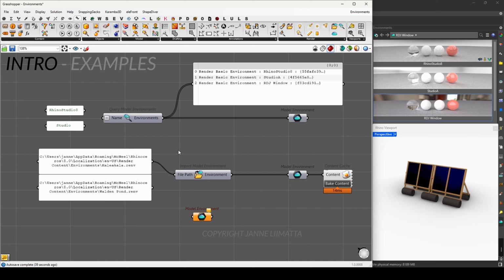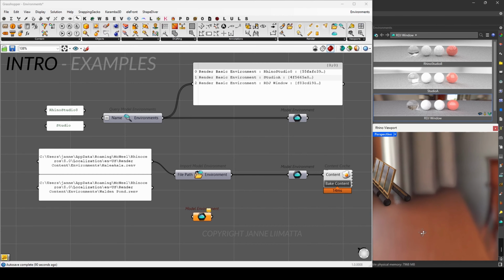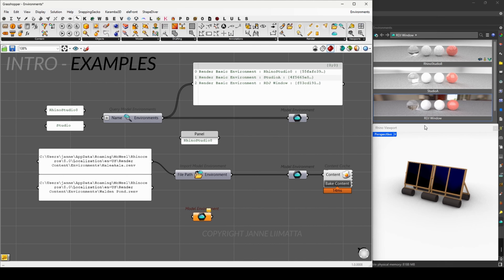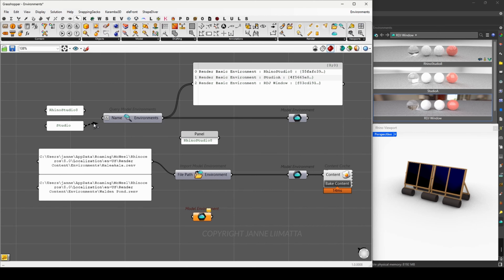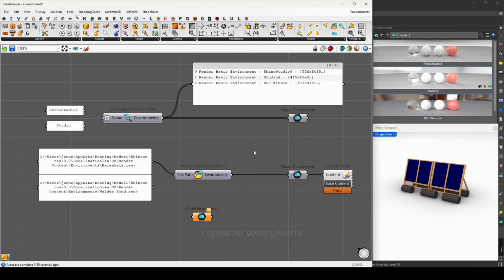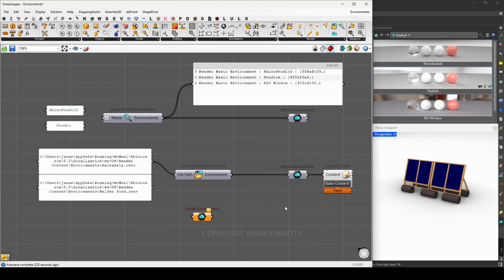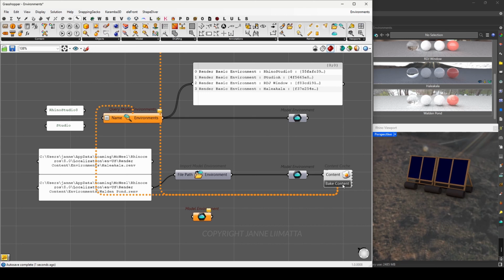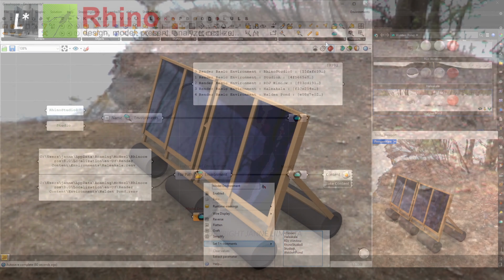Query & Import Model Environments - Component explained - With example - Grasshopper 1 - Rhino 8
Query Model Environments and Import Model Environment, new Grasshopper 1 components in Rhino 8.